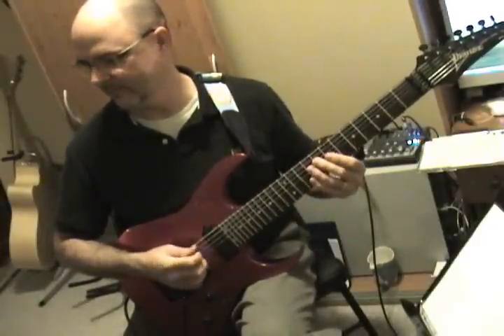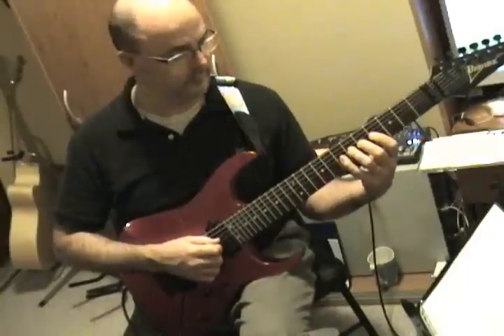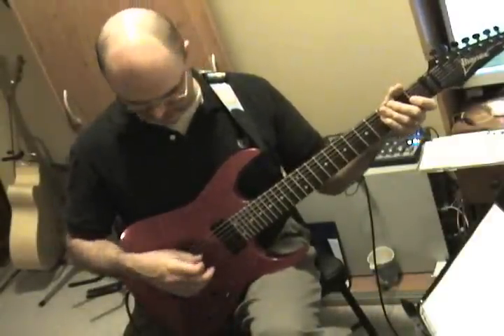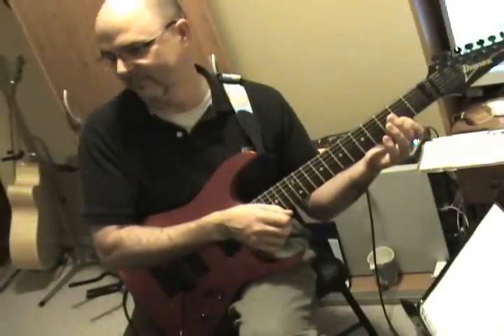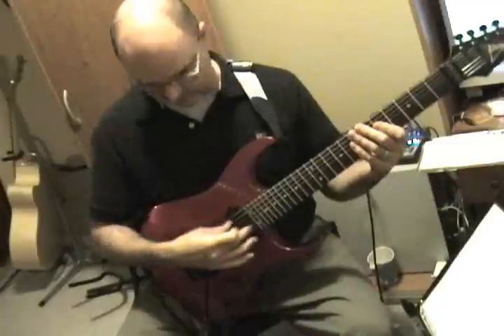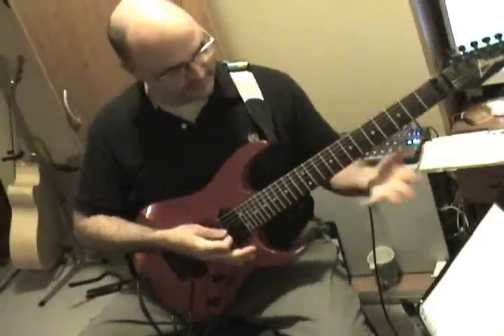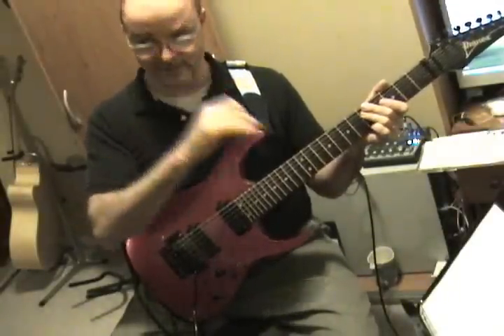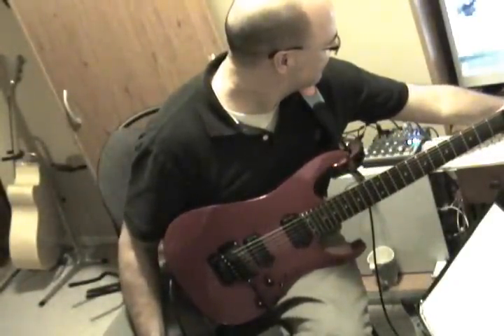Lesson Video - Alternate Picking Rut Buster and Pinch Harmonics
Working with my student, talking about alternate picking and learning how to do pinch harmonics.